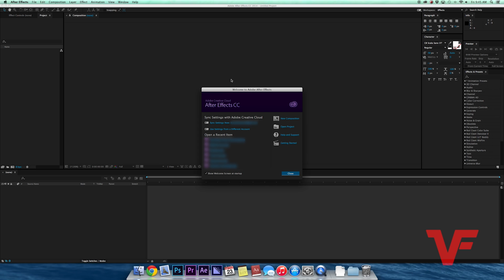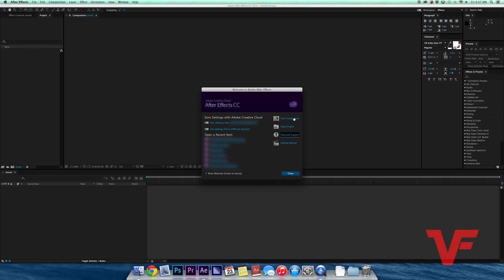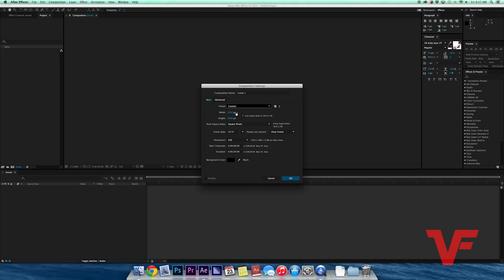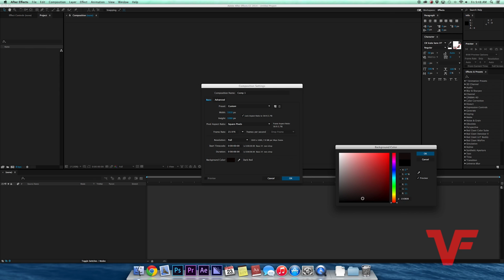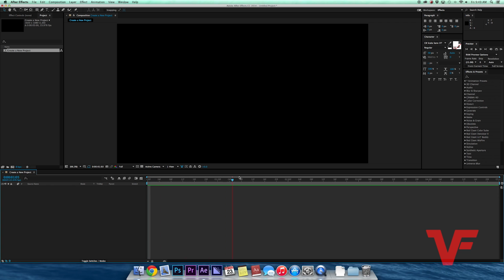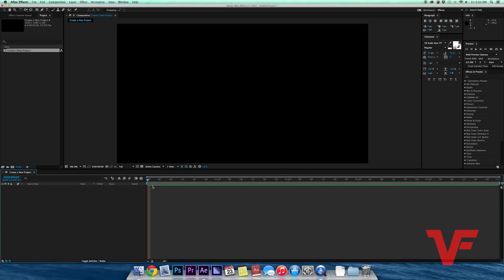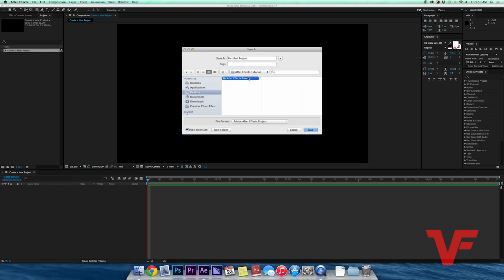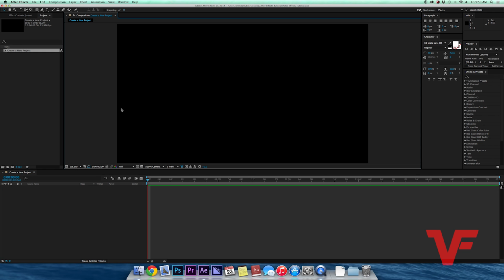After Effects: Create Your First Project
In this tutorial, VideoFort Brendan will teach you how to create your first project plus other tips and tricks in Adobe After Effects.